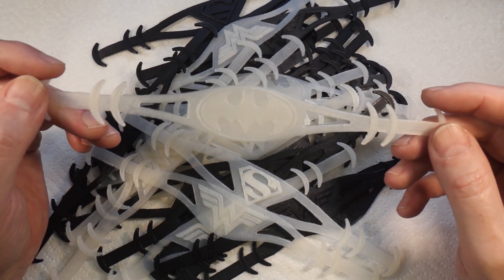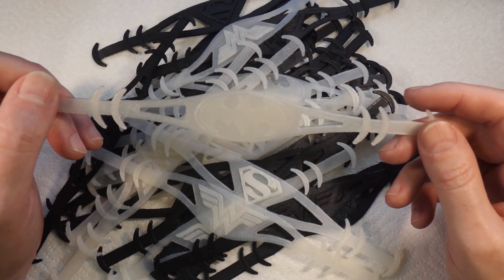A quick and easy way to use your 3D printer to help healthcare professionals and other carers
Today at Badgerworks, we use our 3D printer to make some headbands for a local hospital. These bands are used to make the long term wearing of surgical masks more comfortable by providing somewhere to hook the elastic bands that would normally go behind the ears.

I didn't design these. The design came from a 3D printing group on Facebook.

Please note this video is not self-aggrandisement, but a suggestion of a way you can help out if you have a 3D printer.

3.7v Miniature Smoke Machine parts:
20A 18650 battery (x2)
5v 25mm fan (x5)

Modeling and general tools and supplies:
1/8"BSP Airbrush quick release kit
3ml pipettes (200)
3M vinyl masking tape
5v TP4056 charging circuit (5 pack)
3.7v 160mah lithium polymer battery
SMD5050 LED (100 pack)
5v Relay board (x5)